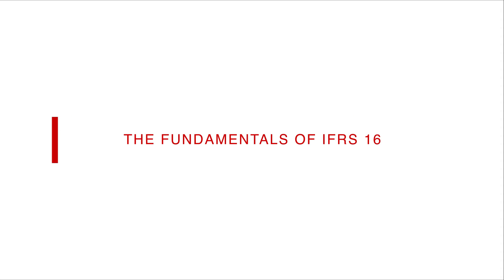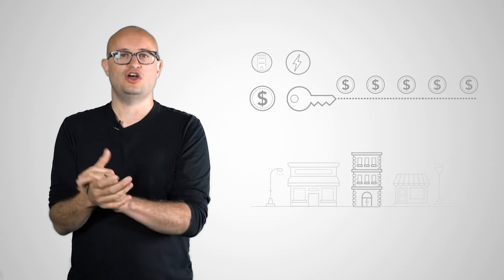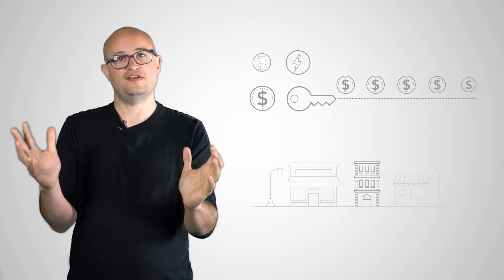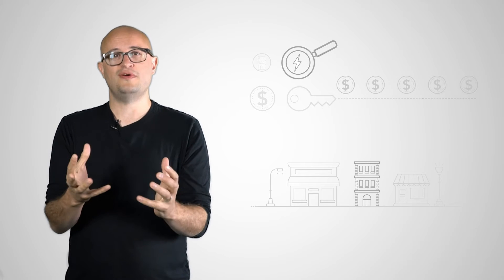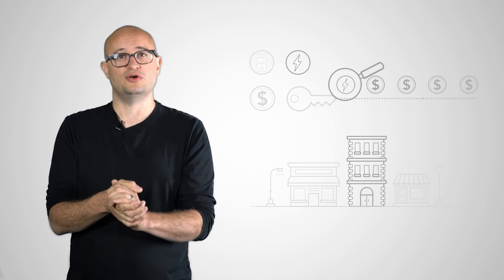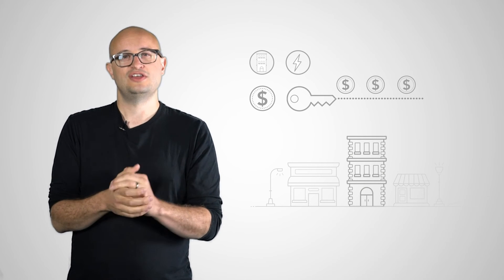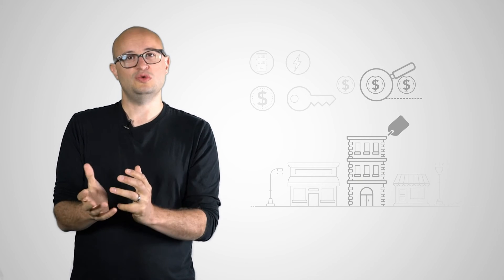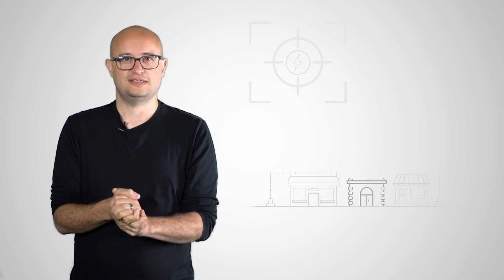The Fundamentals of IFRS 16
Financial reporting specialist and lecturer Adam Deller explains the basic principles of IFRS 16, Leases